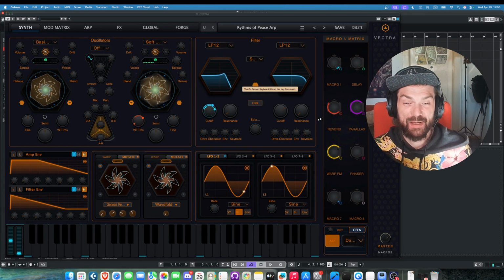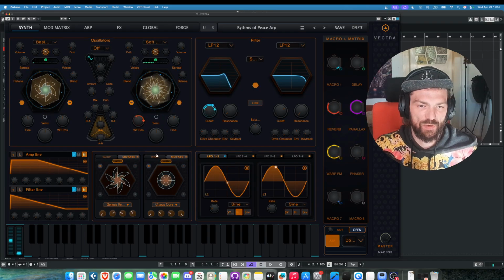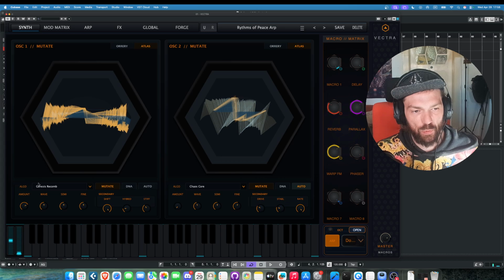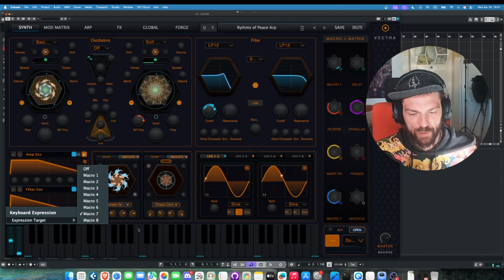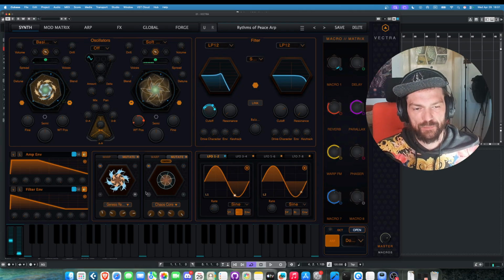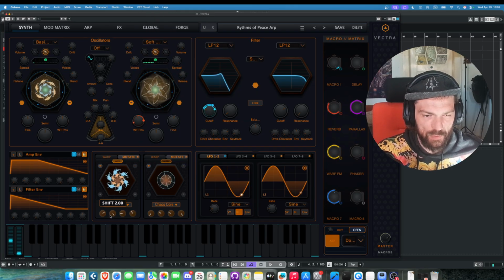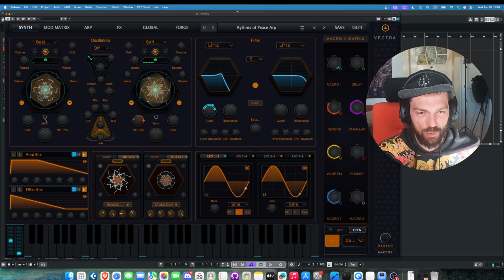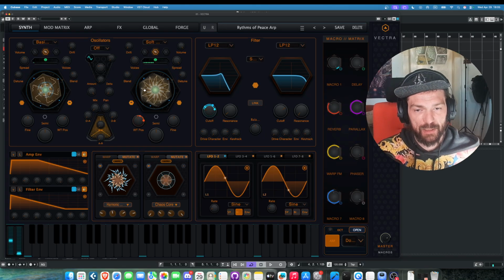Wavetable Mutation is BONKERS - Vectra Mutate Explained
Vectra Mutate Mode and DNA FLUX are two of the most insane sound design tools inside VECTRA — and after the recent rework, they hit harder than ever.

In this video, I show you how VECTRA’s procedural Mutate Mode and DNA FLUX actually work in a live example. You’ll hear how they transform sound in real time, how they reshape procedural wavetable behavior, and why these flagship features are such a big part of what makes VECTRA different.

If you want evolving timbres, unpredictable movement, and next-level procedural synthesis, this is where VECTRA starts getting seriously wild.

VECTRA10